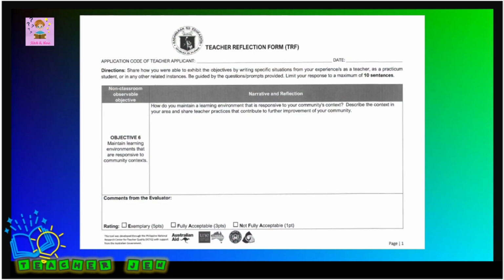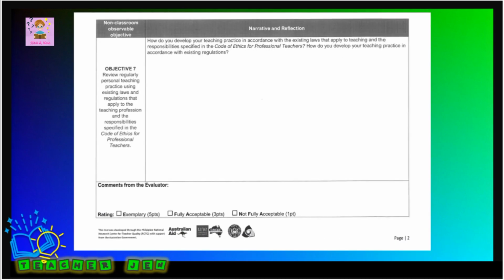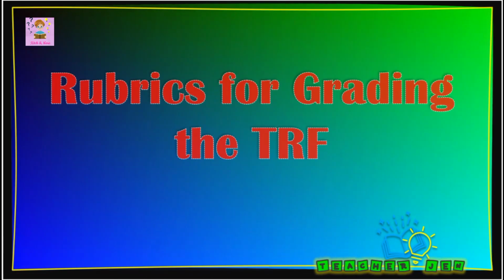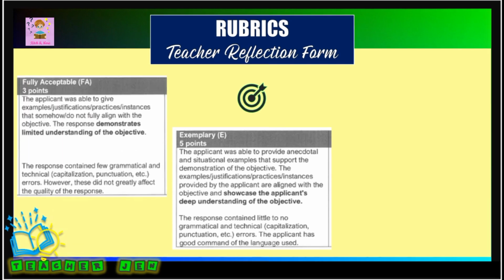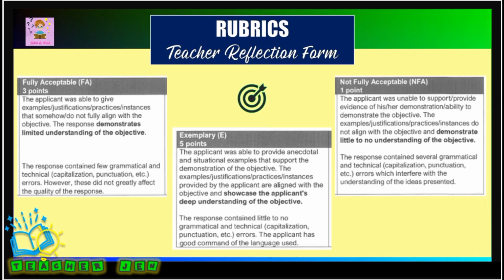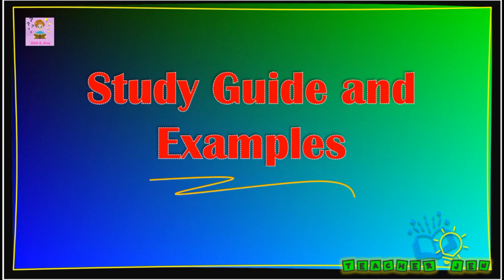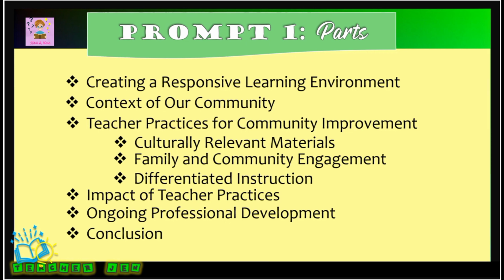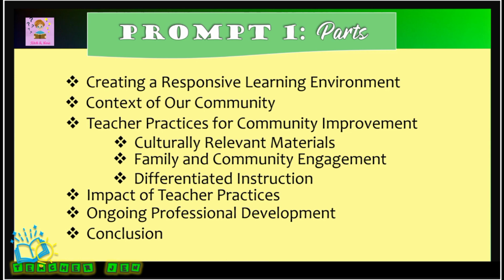Teacher Reflection Form | DepEd Ranking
Welcome to Kitch & More and join me as we delve into the topic on Teacher Reflection Form for Deped Ranking of Teacher 1 Applicants. May this video be of help to you!